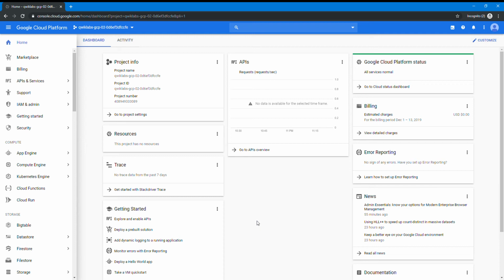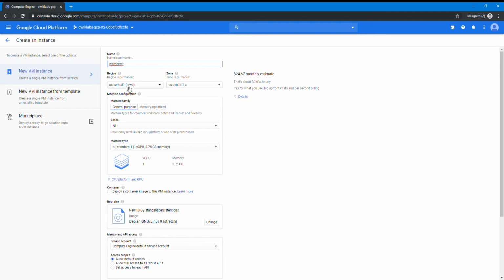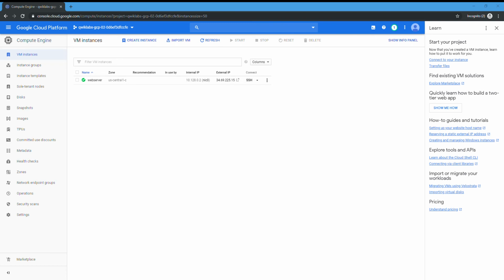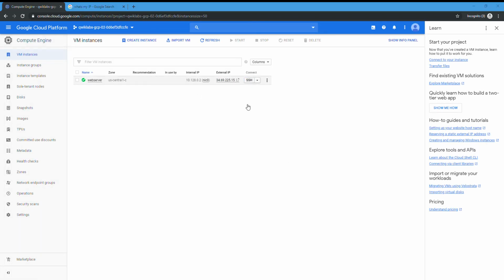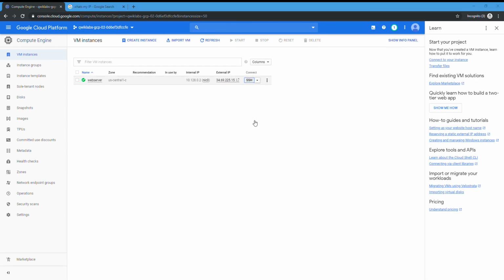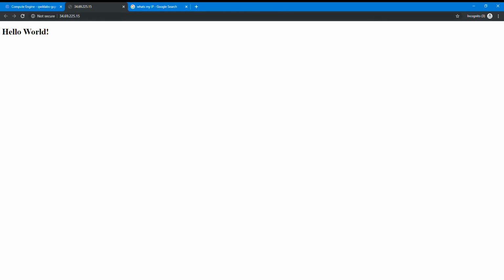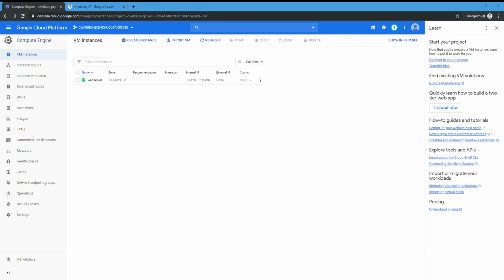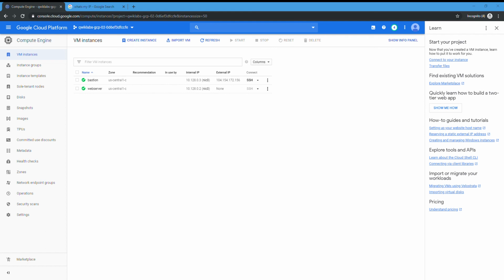GCP Working with Bastion Host VPC